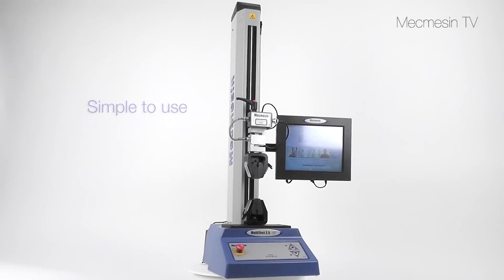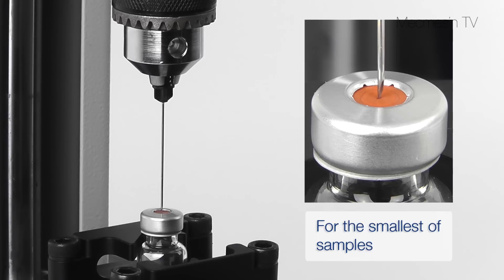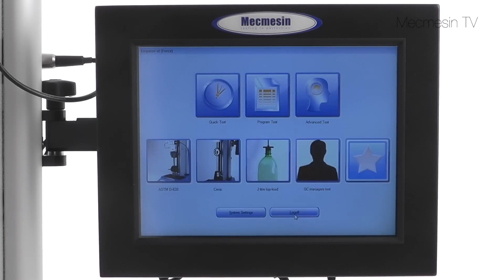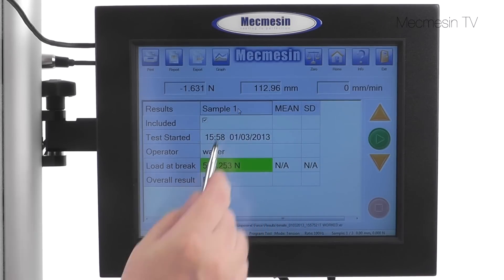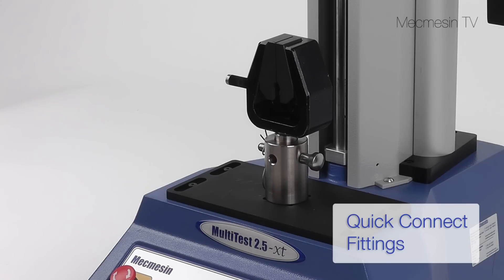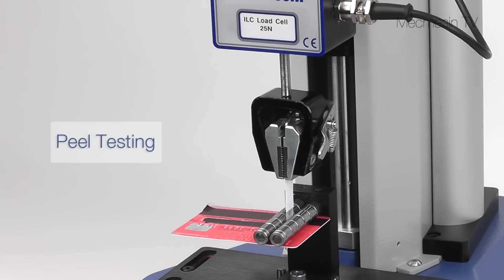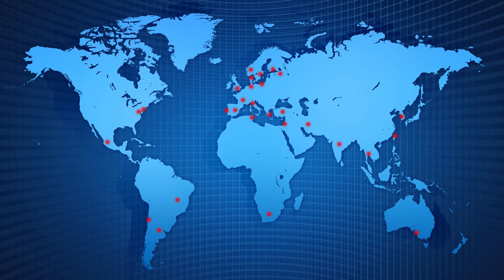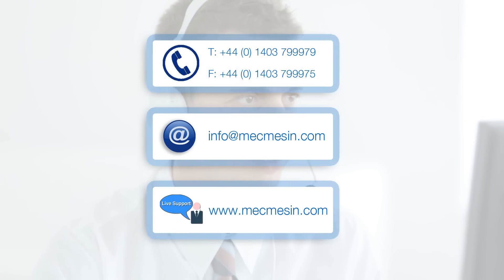MultiTest-xt Touch-screen Force Tester - Product Overview (In-depth) - Mecmesin Force Measurement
The MultiTest-xt range of easy to use force measuring systems are specifically designed for conducting tensile and compression tests within the manufacturing environment. Controlled by a built-in touch-screen console, only minimal training is necessary to begin testing and results are easy to interpret with a colour coded "Pass" or "Fail" indication.  Reports, including graphs if required, can be printed or saved.   The versatile MultiTest-xt can be used for a wide variety of test applications including coefficient of friction, flexure/bend testing, peel testing, spring testing, tear strength and top-load testing